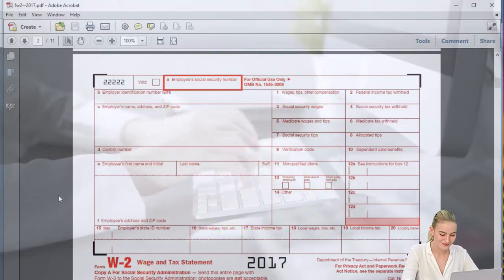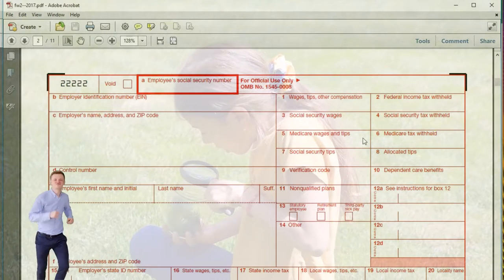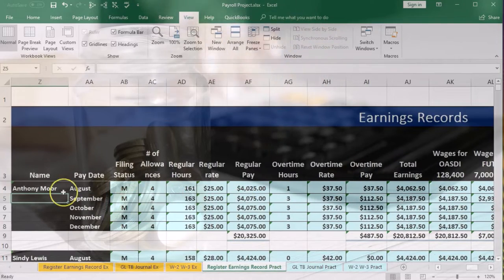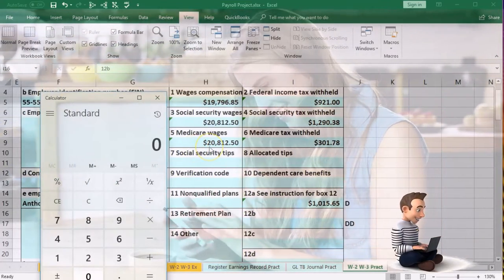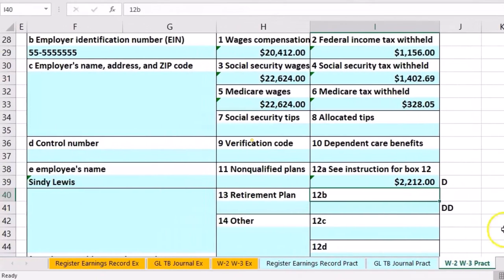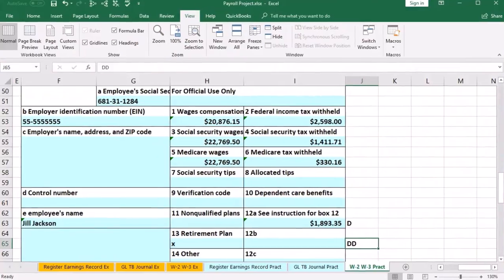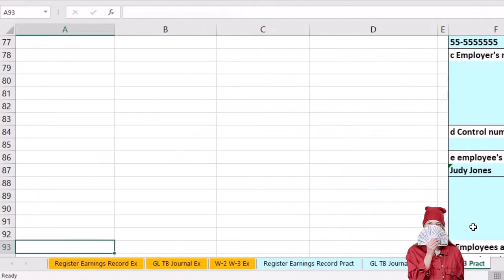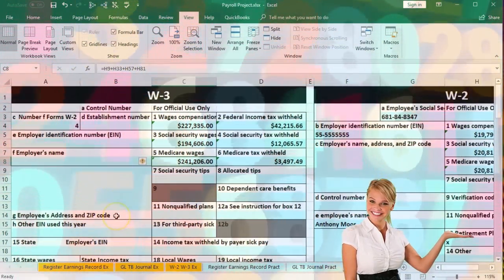W-2, W-3 Comp Problem Form 940 180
W-2, W-3 Comp Problem Form 940
Payroll Accounting